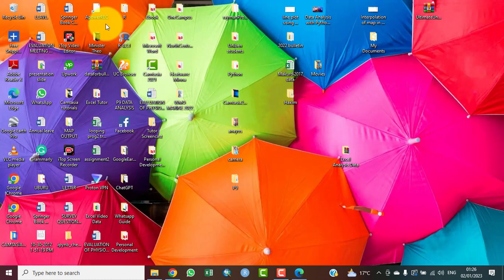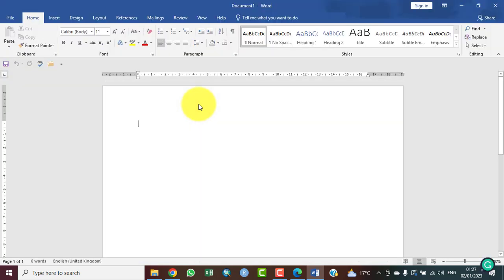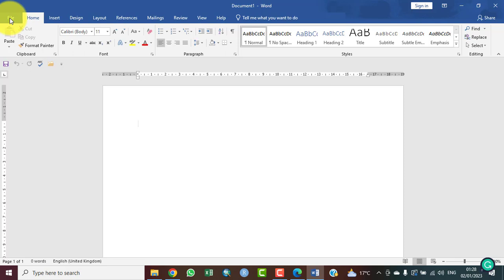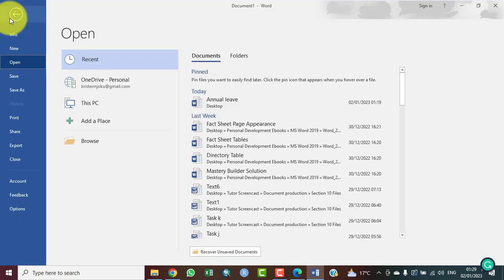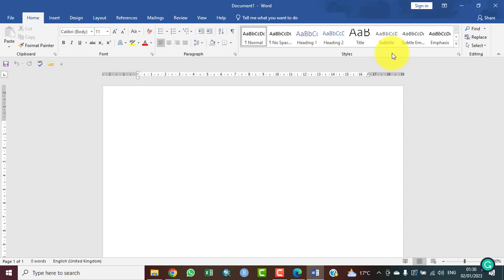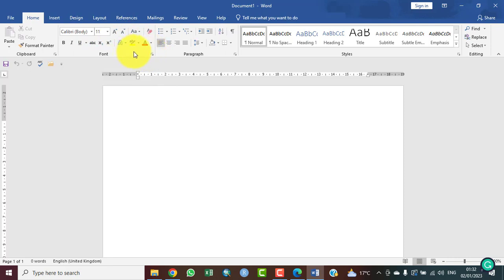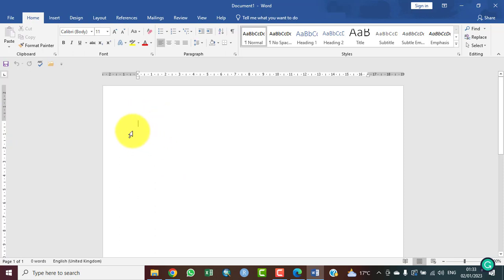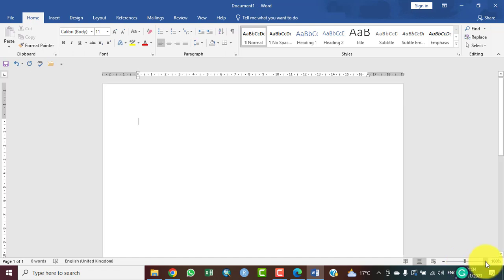OVERVIEW OF OFFICE 2019 MS WORD WINDOWS AND RIBBON FEATURES